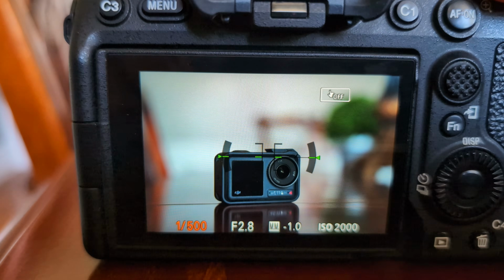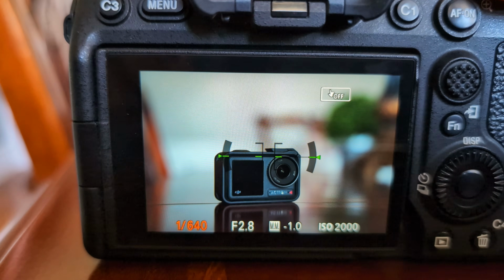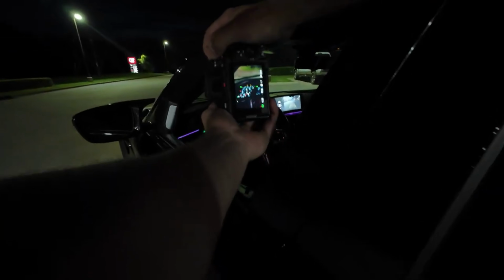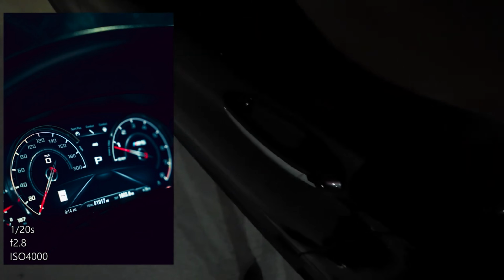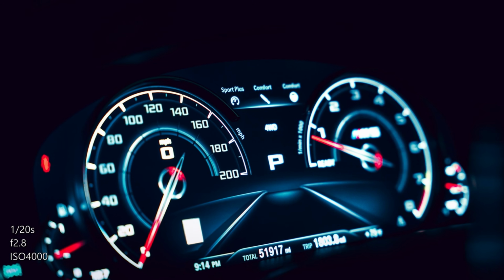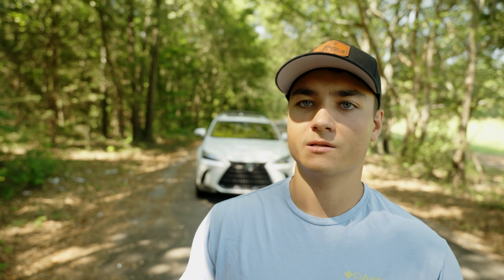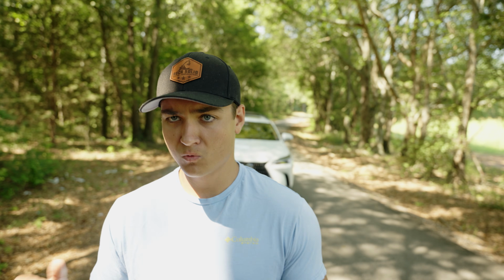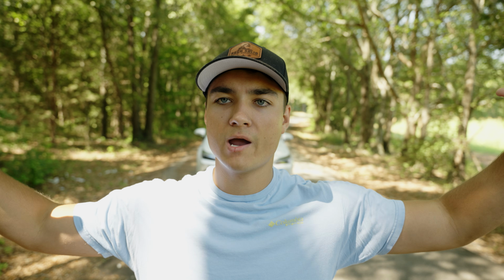How to Take Good Car Photos - Beginners Guide Camera Basics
I have been getting a lot of requests to make this video. I hope you can take something new away from this video and can improve/develop your skills as a car photographer.

Cameras:
Sony a7iv